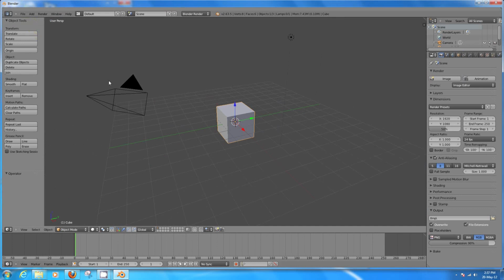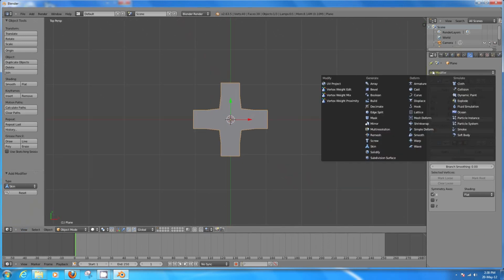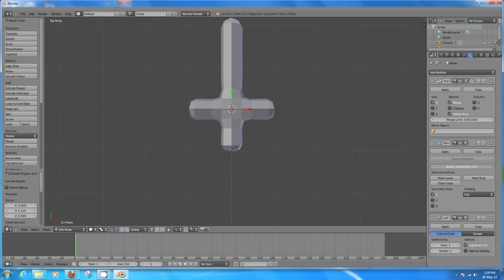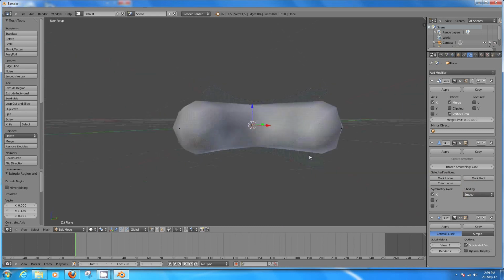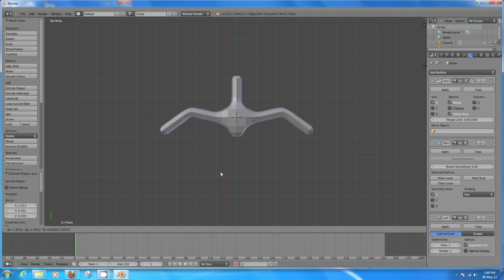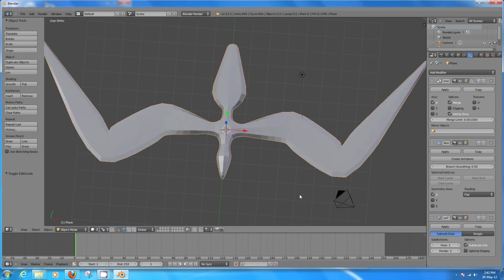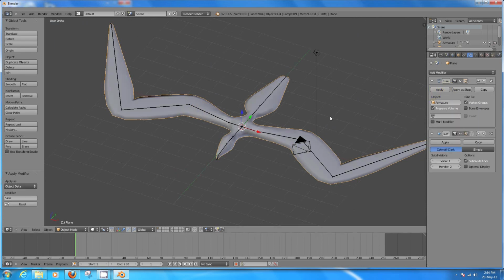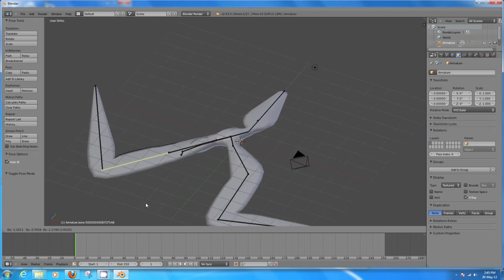Blender 3d Skin modifier tutorial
This is a tutorial on how to use the skin modifier tool